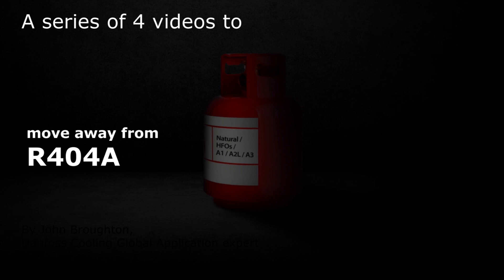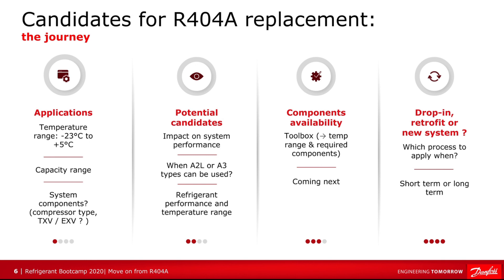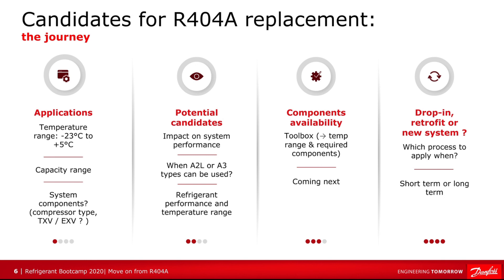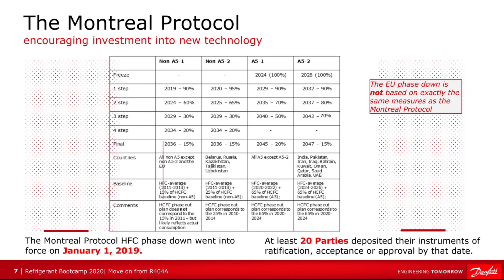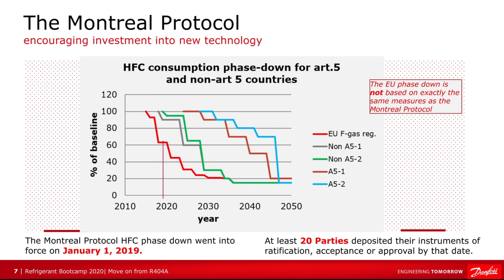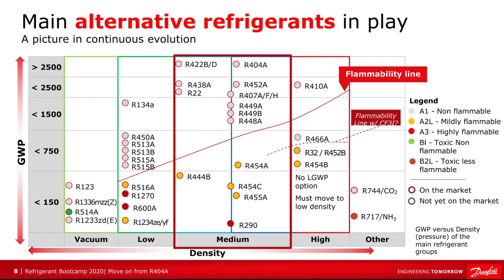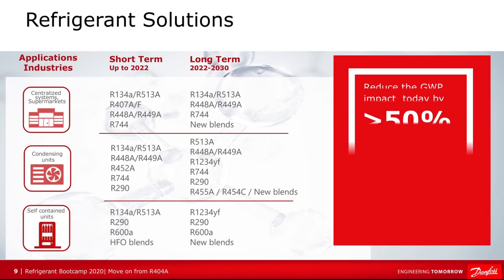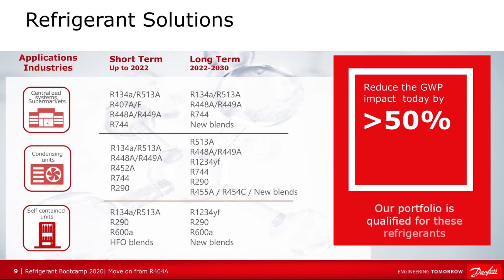Refrigerant regulation and overview of alternatives | R404A replacement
To lower GWP in refrigeration and air conditioning systems, regulations now prohibit the use of the refrigerant R404A. In this first video, in a series of 4 videos, Danfoss Cooling application expert John Broughton explains what the Montreal protocol is and how it affects refrigerant options. He then goes on to provide an overview of alternative refrigerants by going through the density of the refrigerants, their GWP, and their flammability.